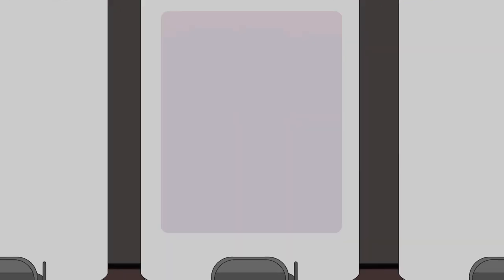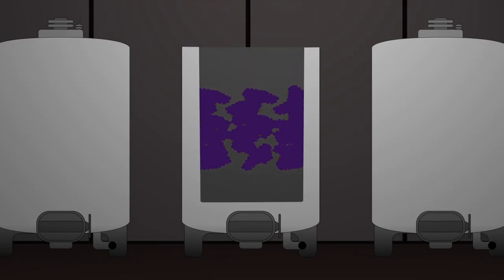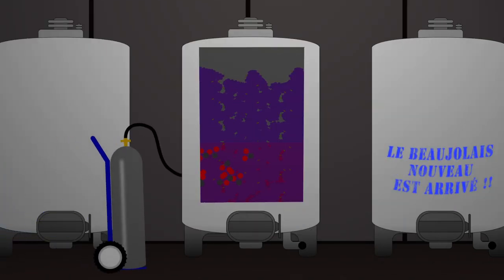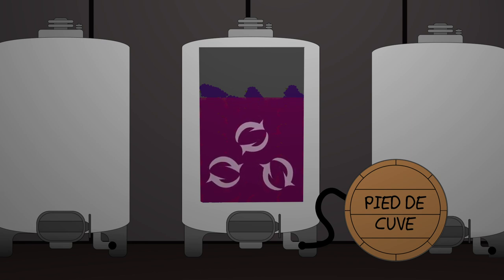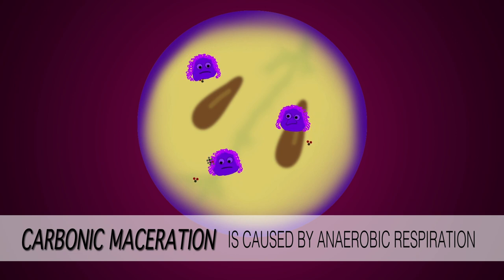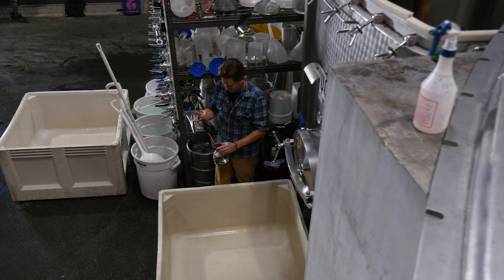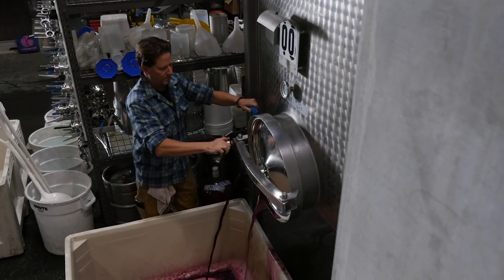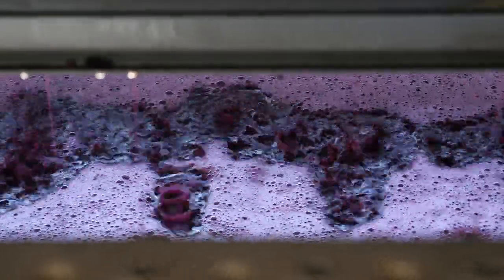Carbonic Maceration: A Brief Overview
"Carbonic Maceration: A Brief Overview" by GuildSomm, featuring winemaker Pax Mahle.